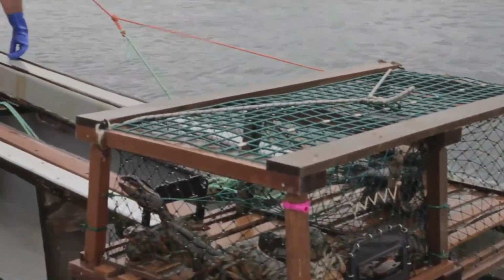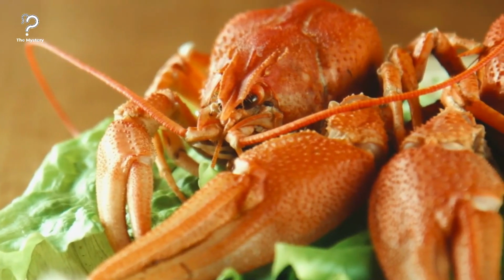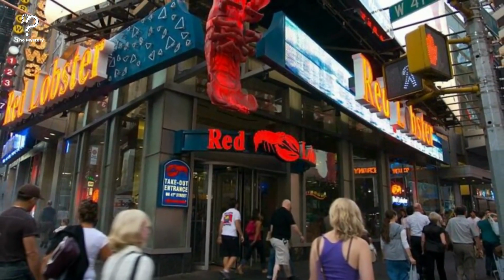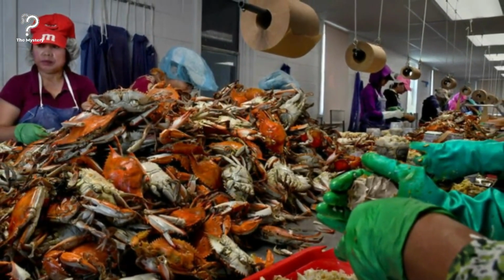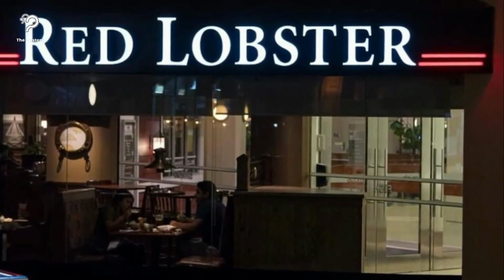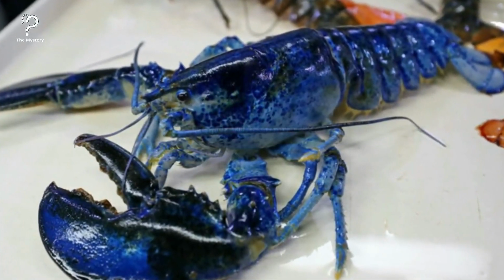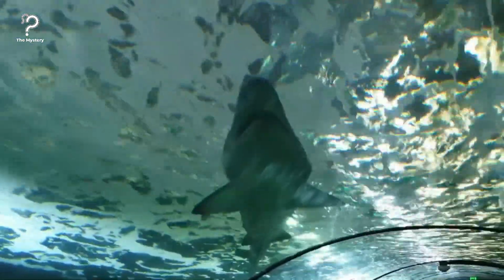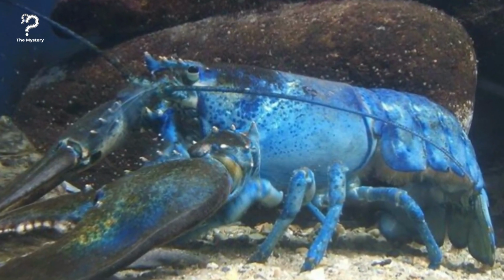When A Worker At Red Lobster Unloaded A Delivery, She Discovered An Incredibly Rare Creature